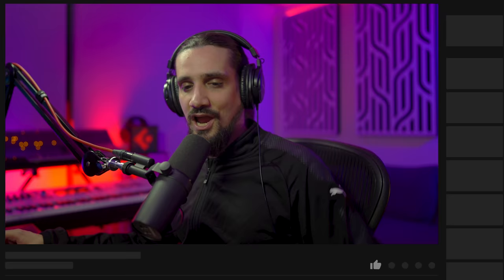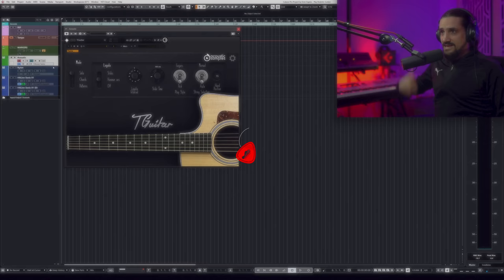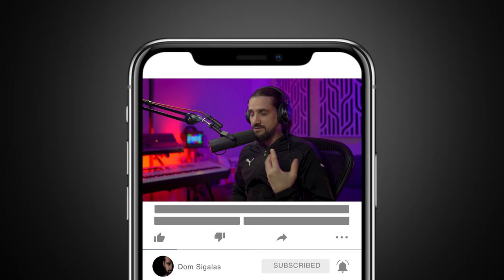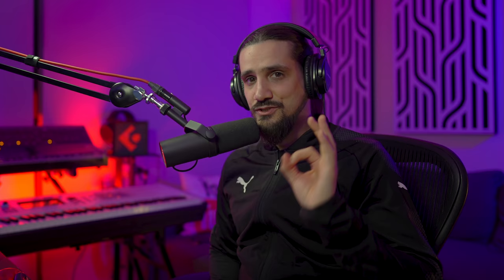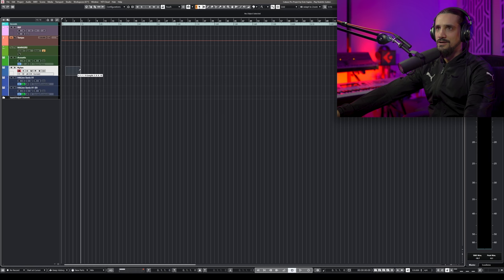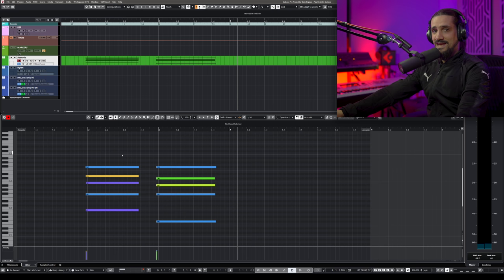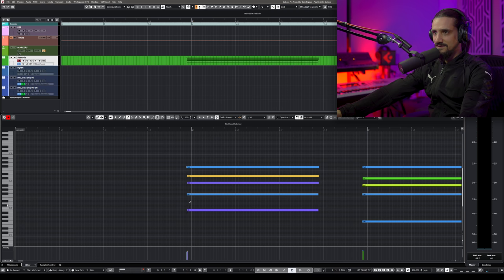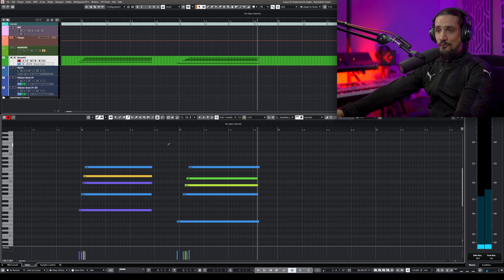Sound like a guitarist on the keyboard! How to create Realistic Guitar Parts on the keys.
In this video, I show you how to create realistic guitars on the keyboard in a DAW

A Real Yamaha NCX5 Nylon
Jammy Midi Guitar

00:00 -Intro
02:17 - What’s the point?
03:55 - Respect the Strings
06:48 - Strum Away
17:30 Voicing
20:53 - Express yourself
24:56 - Choose your weapon